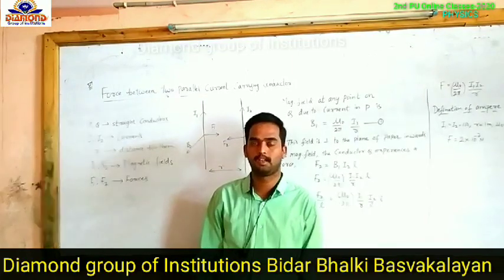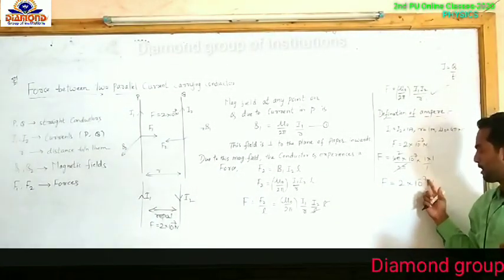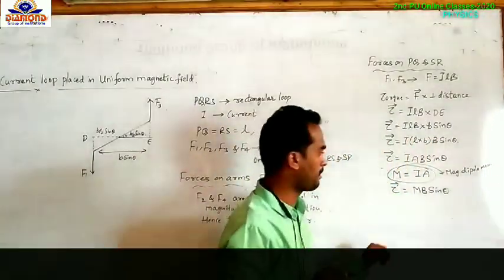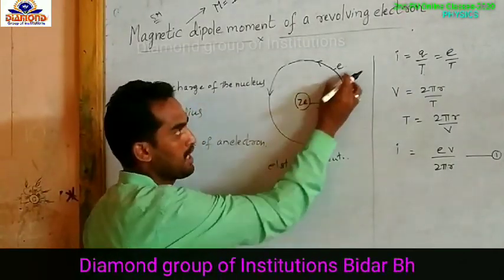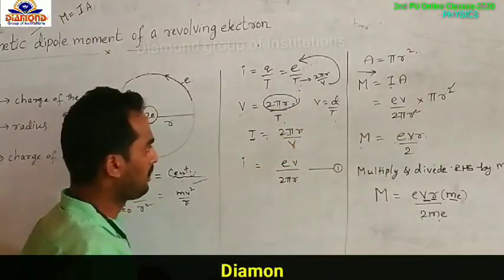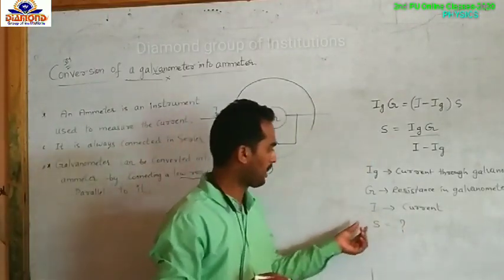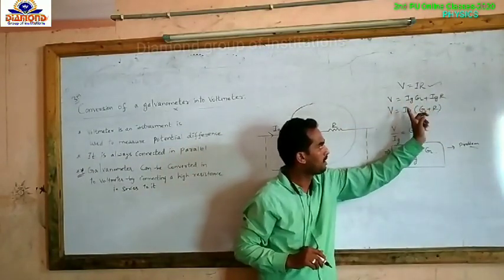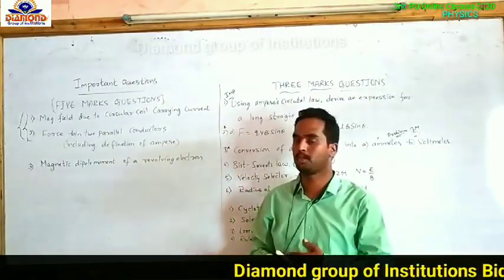Physics :Moving Charges and Magnetism 2nd PUC Class 8